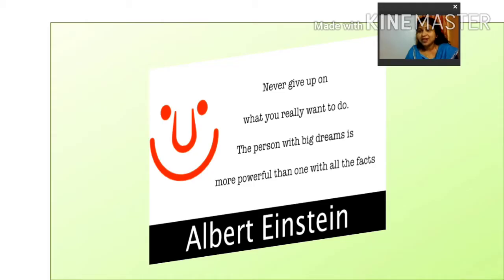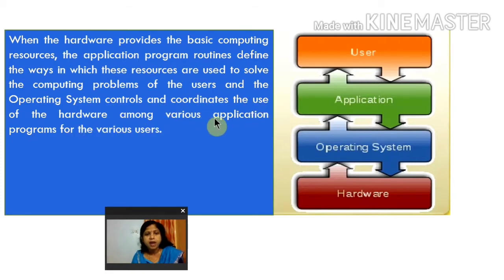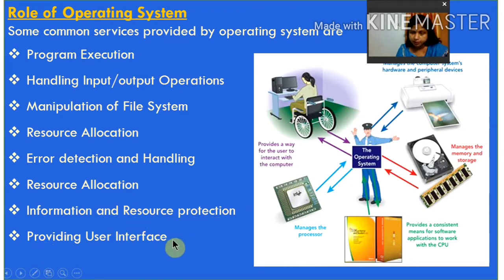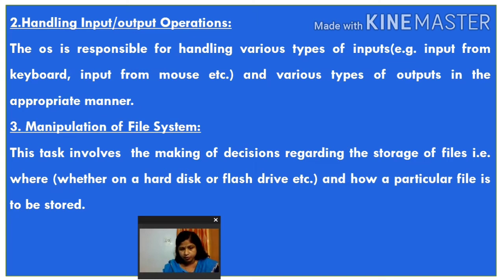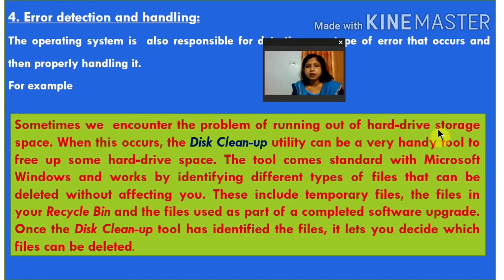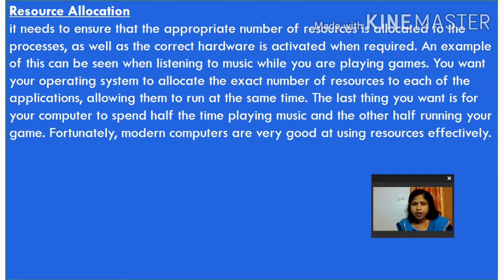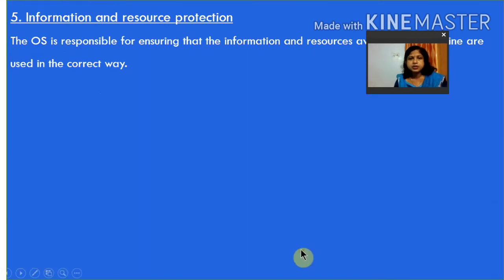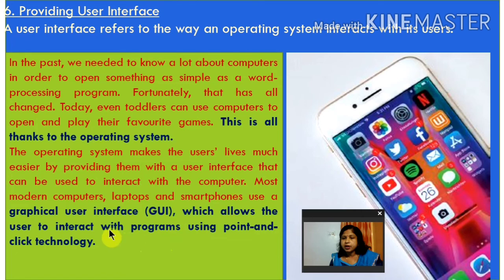Basics of Operating System(video1)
Basics concepts of Operating System